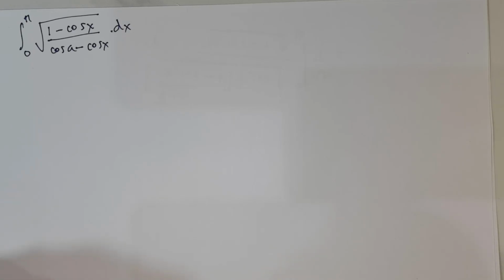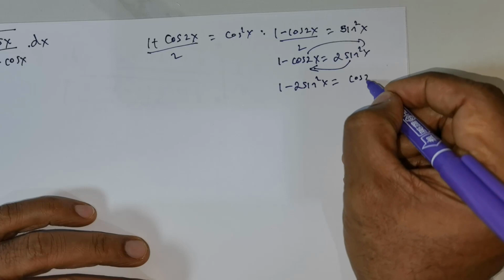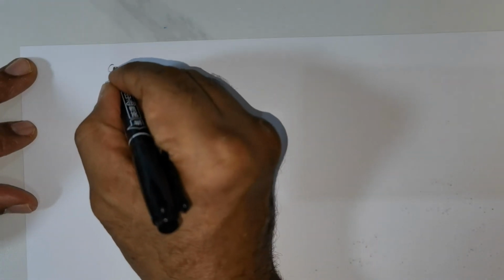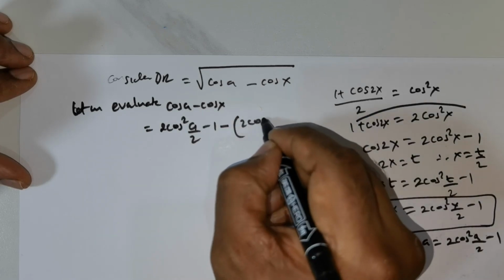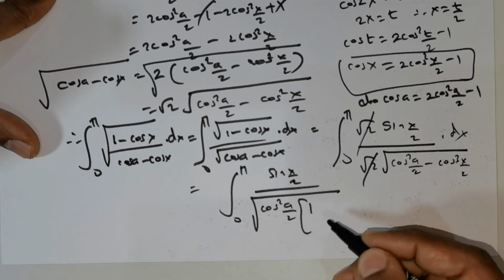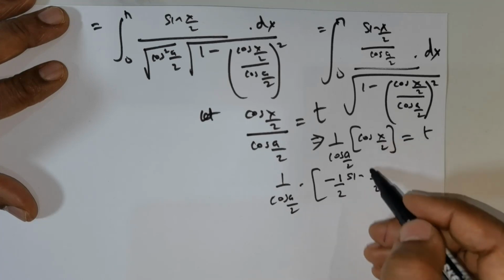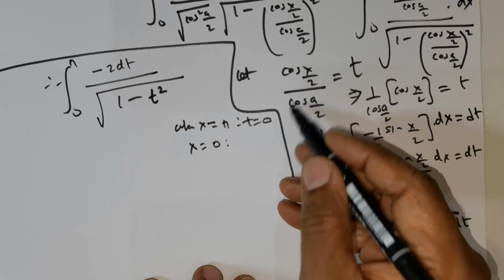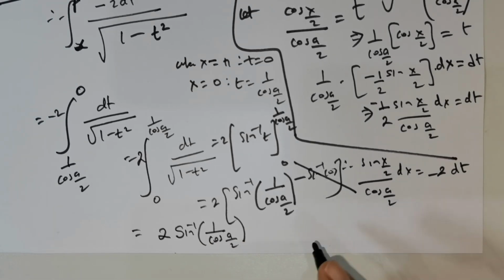A problem that scared even Wolfram Alpha ???